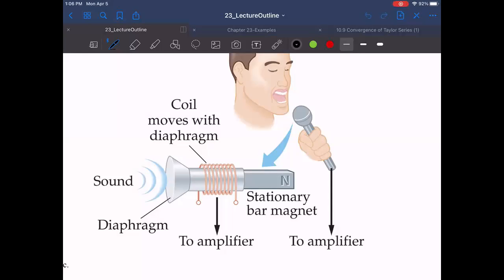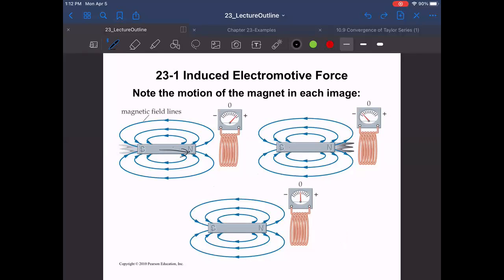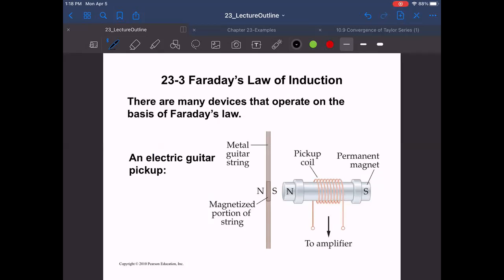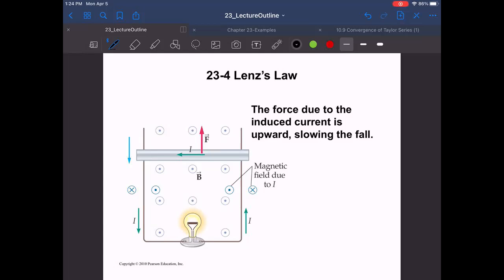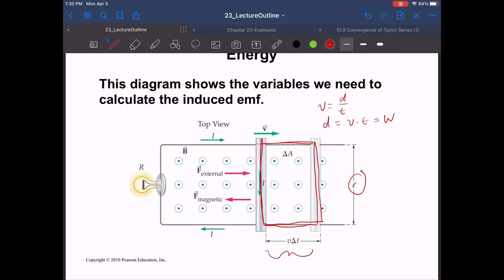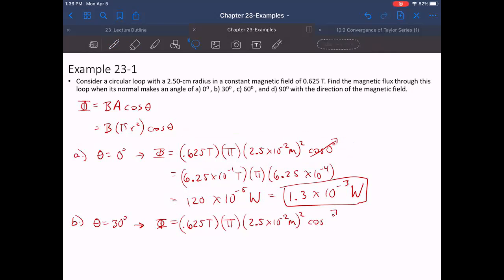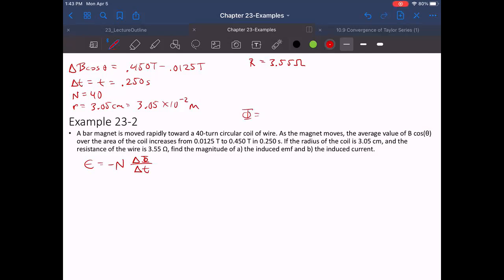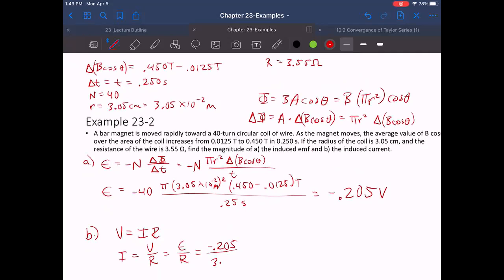Physics Chpt 23 pt a